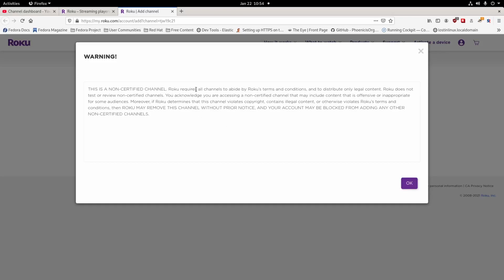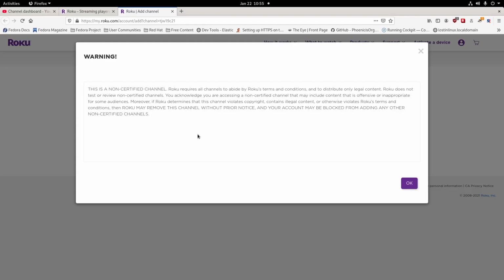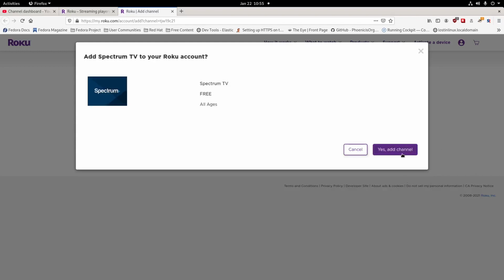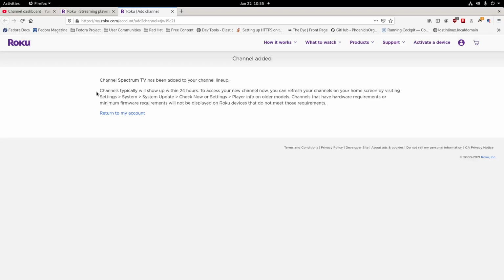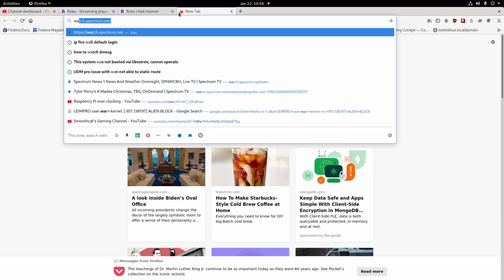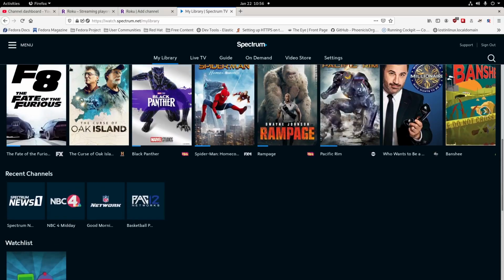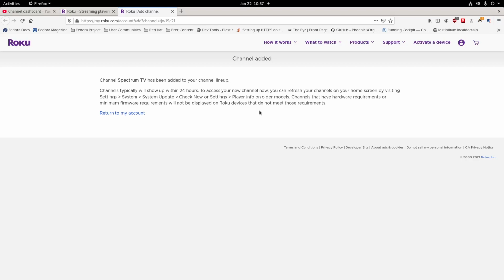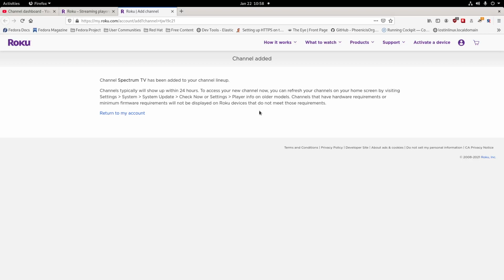How to reinstall spectrum tv app on roku